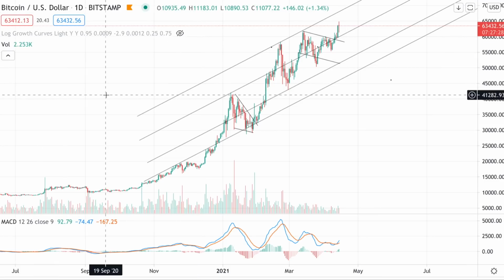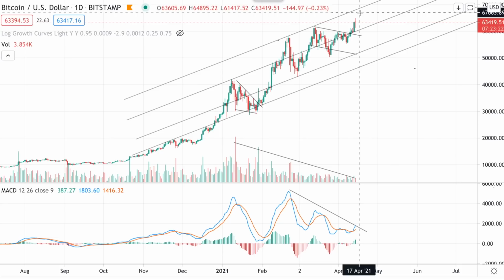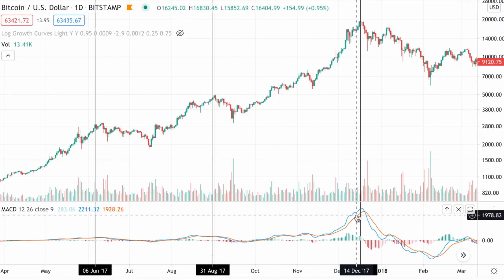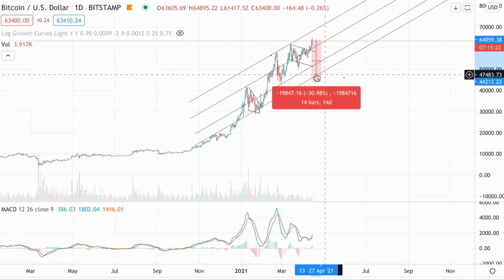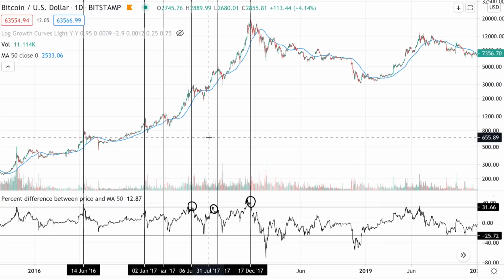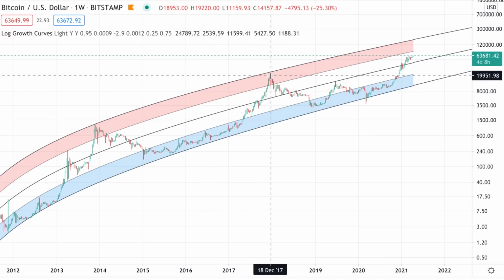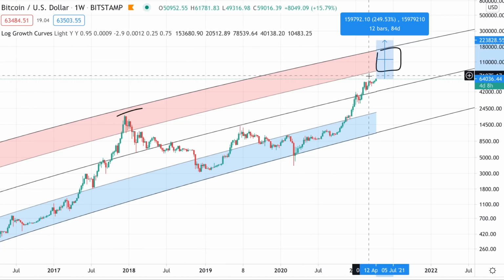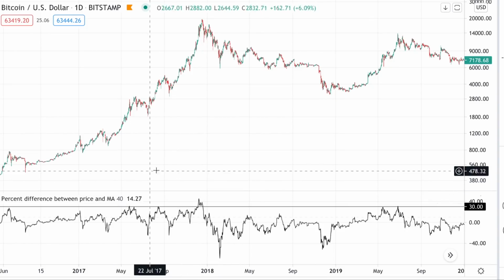Bitcoin Technicals Flashing RED | Time to SELL? | Crypto Gambler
Traders online are starting to worry about a large correction on Bitcoin, this video covers an in depth analysis of Bitcoin and our personal convictions on the cryptocurrency.